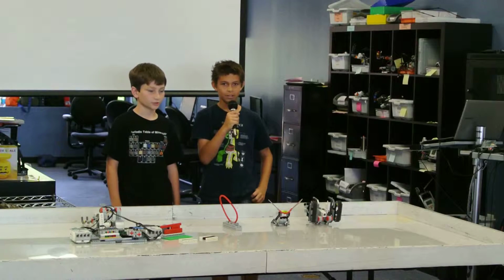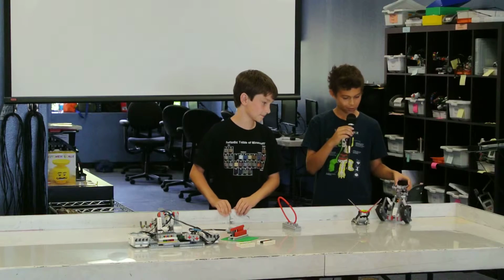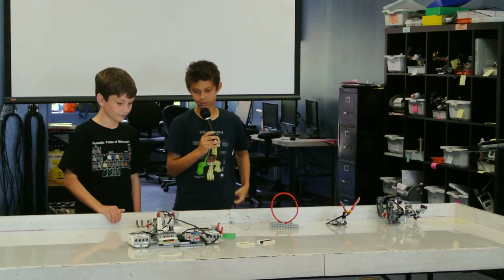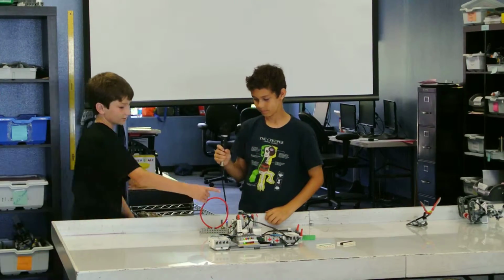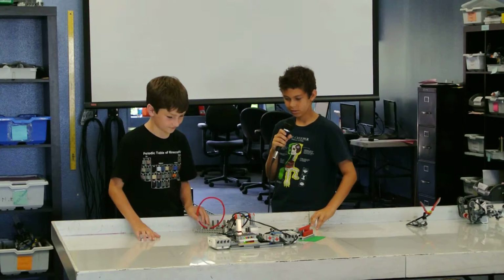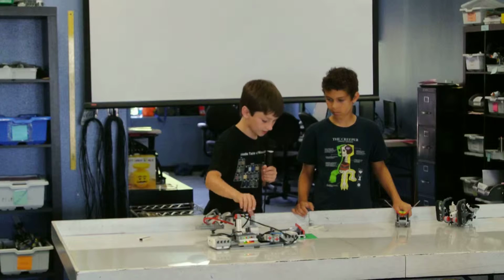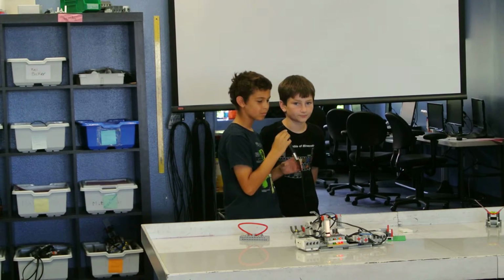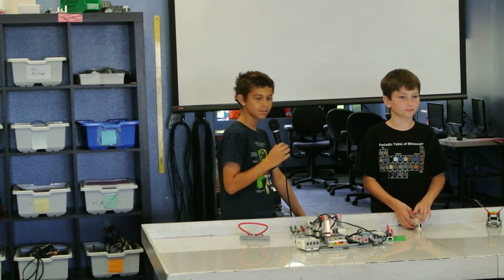Summer Camp Session 4 Show and Tell Part 4: Xander and Ben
Mathobotix Los Alamitos Summer Camp Session 4 Theme: Artificial Intelligence.